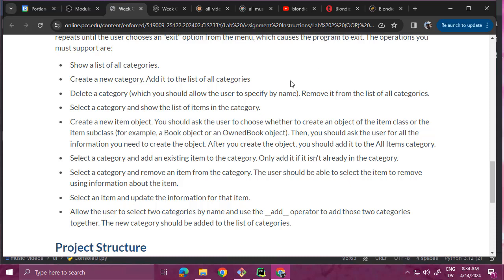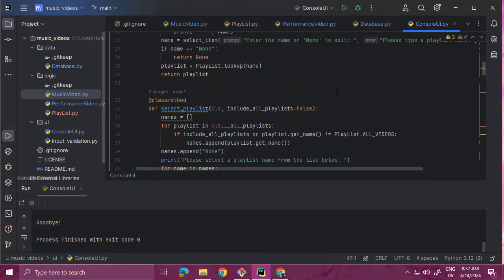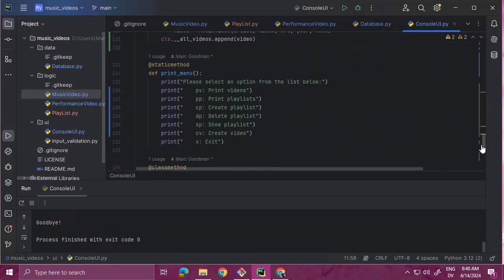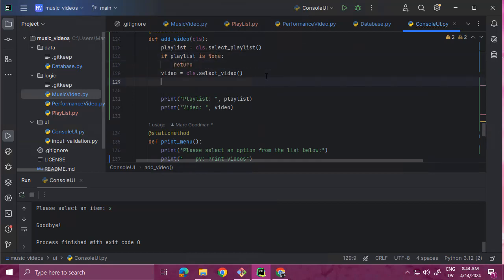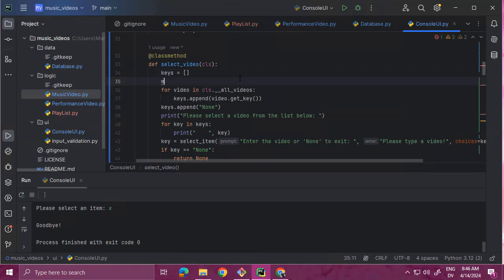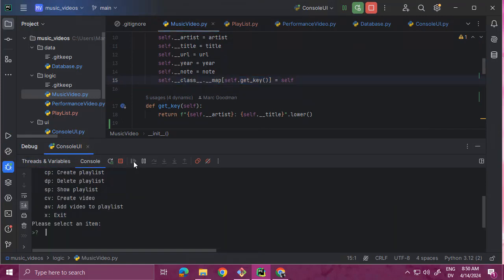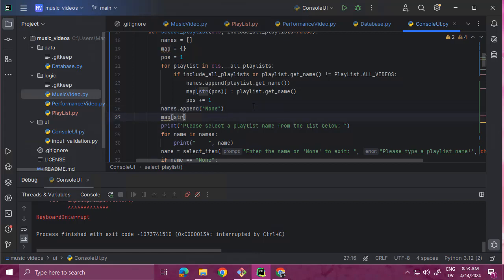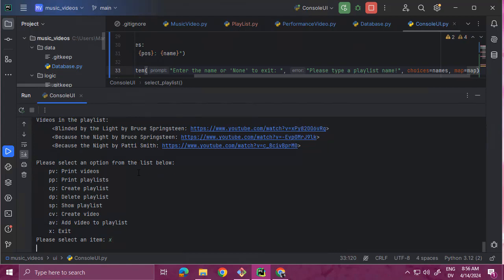233Y Add Video to Playlist